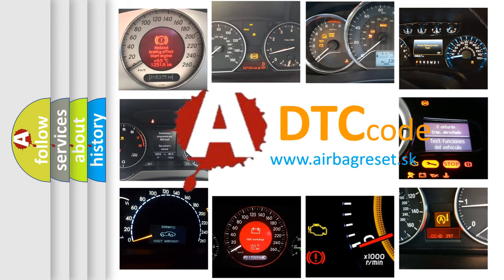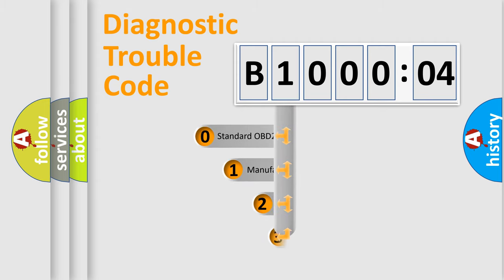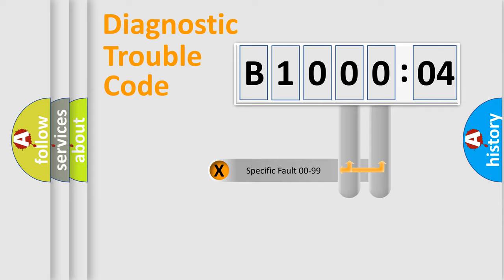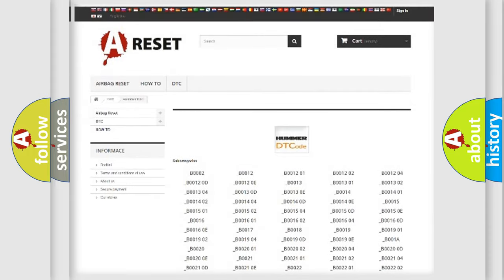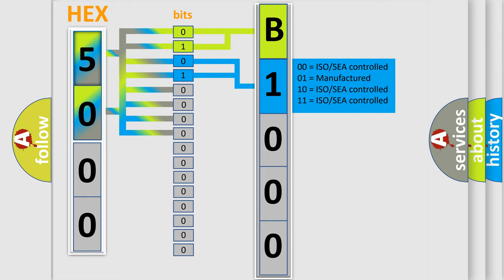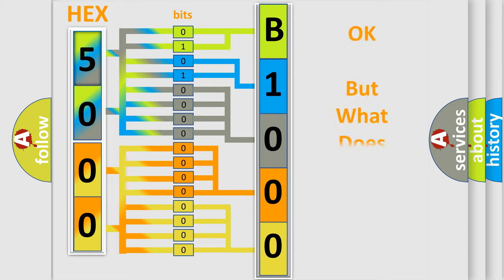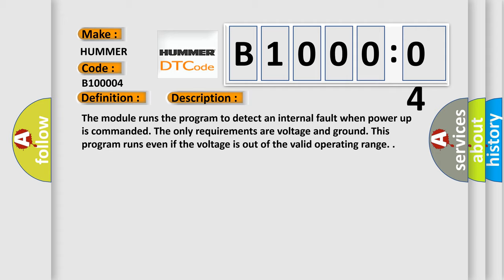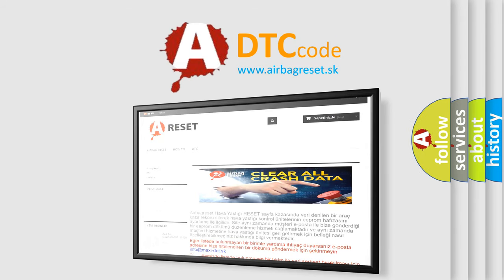DTC Hummer B1000 04 Short Explanation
Contents:
0:21 Basic DTC analysis according to OBD2 protocol standard.
1:48 Insight into programming
2:58 A diagnostically understandable description of the Diagnostic Trouble Code
3:05 Basic error definition

Make
HUMMER
Code
B1000 04
Definition
Side Object Detection Performance - RAM Failure
Description
Cause
The module has detected an internal malfunction
Failure Type